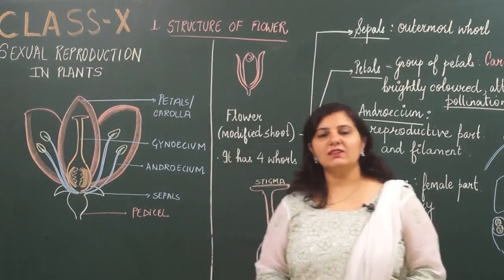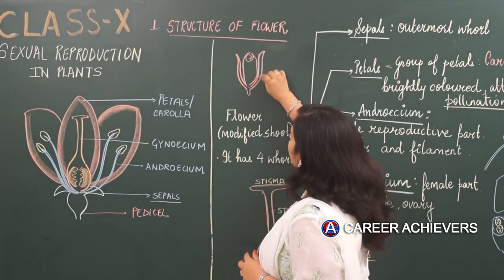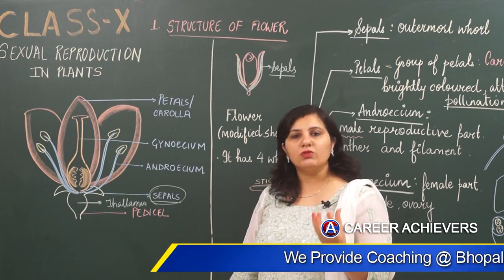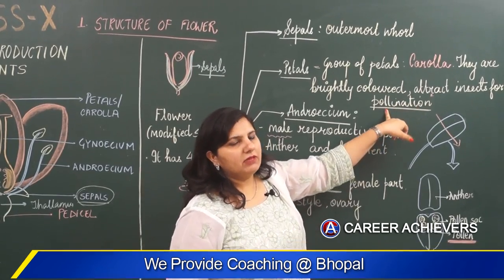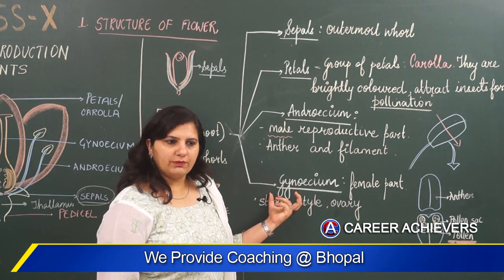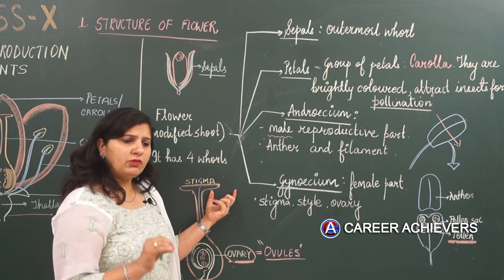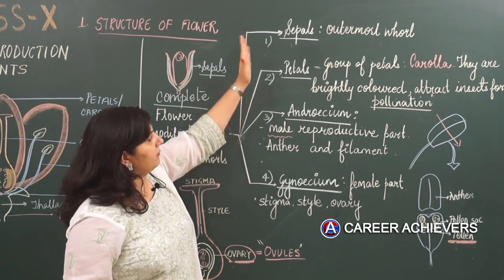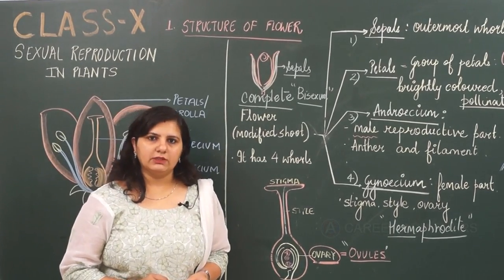CLASS X/ BIOLOGY/REPRODUCTION/STRUCTURE OF FLOWER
This video is a part of chapter reproduction in organisms, in this video you will learn about different parts of flowers and related terminologies like hermaphrodite, corolla etc.